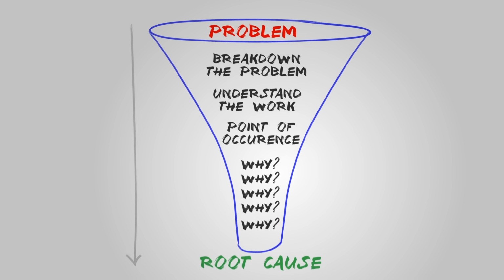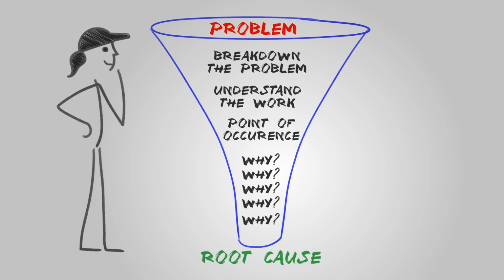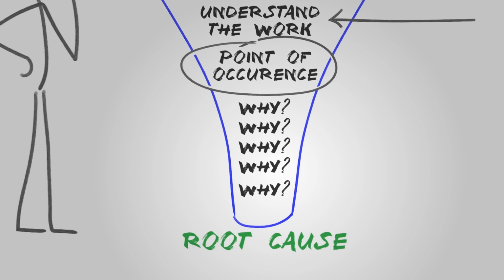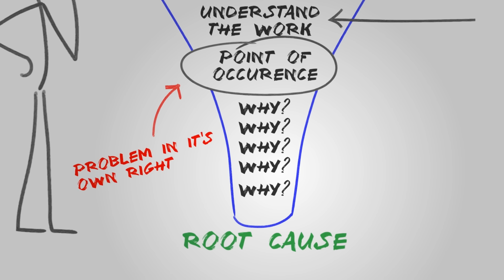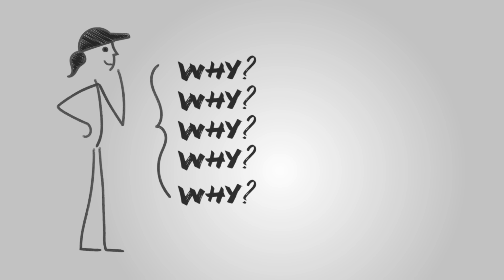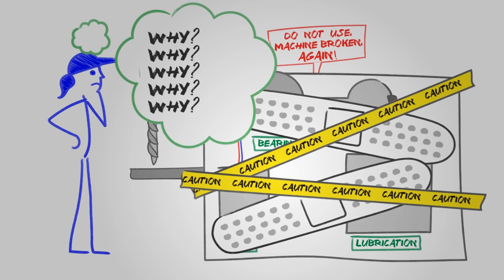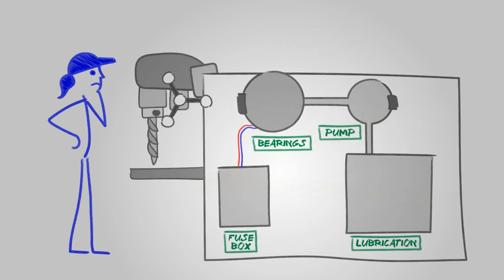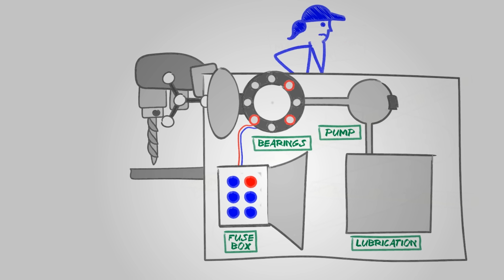Clarifying the '5 Whys' Problem-Solving Method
To help lean thinkers apply this powerful approach to overcoming work obstacles, LEI Senior Advisor John Shook guides lean thinkers through a detailed example from Taiichi Ohno's Toyota Production System: Beyond Large-Scale Production.